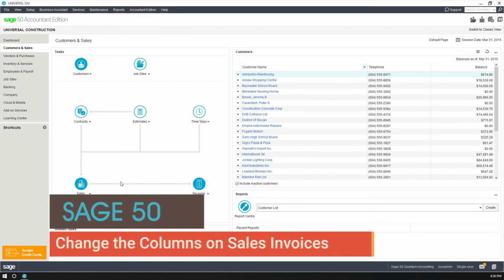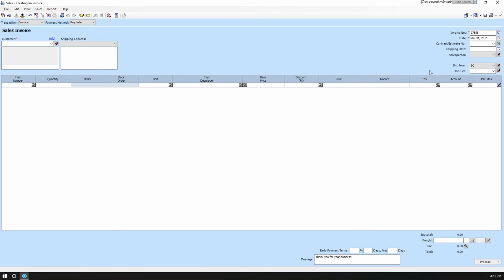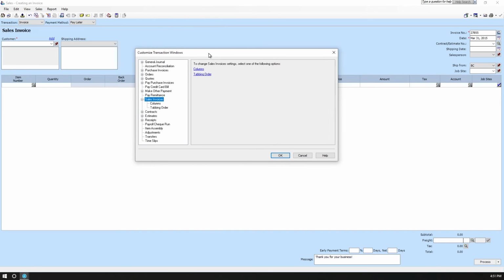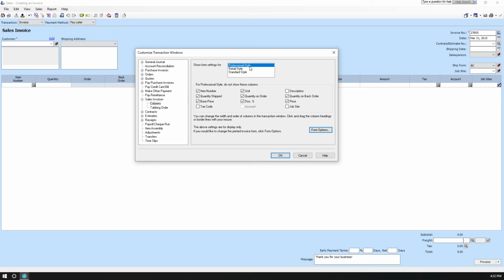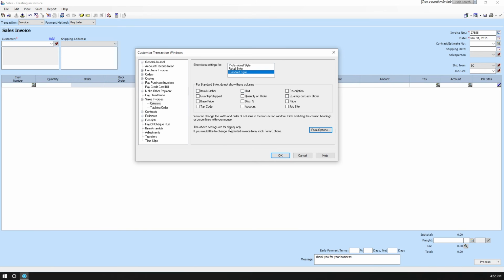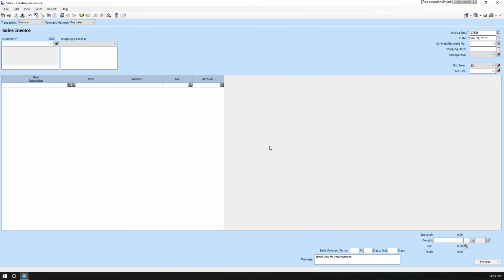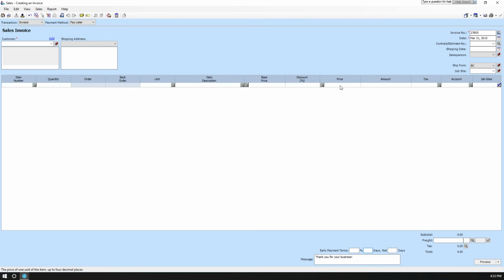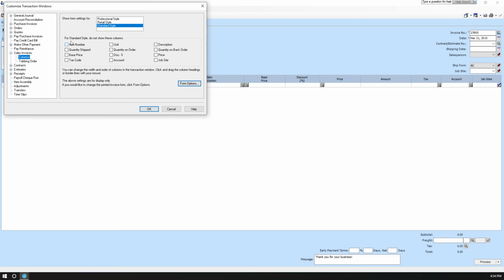Sage 50 - How to Change Columns on Sales Invoices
How to change the columns on your sales invoices within Sage 50.